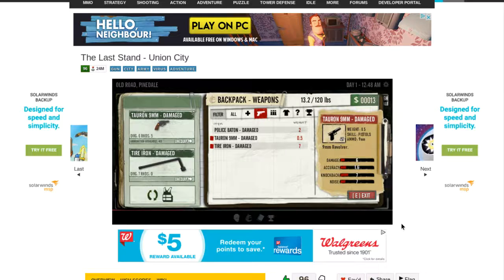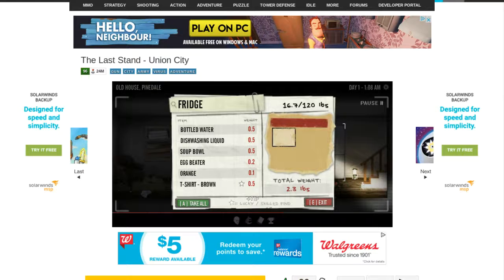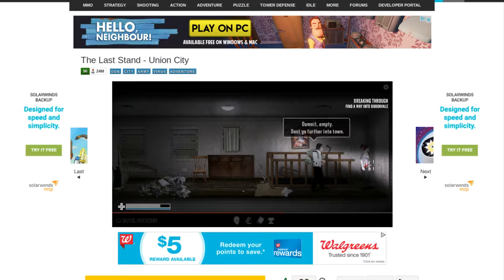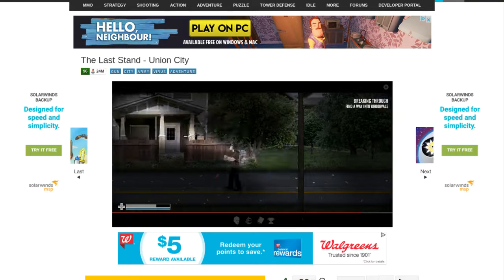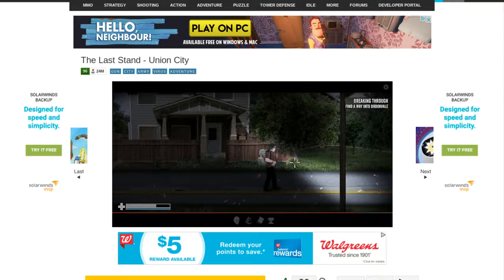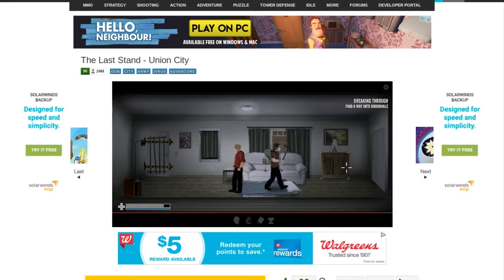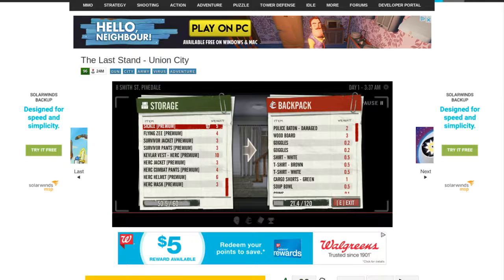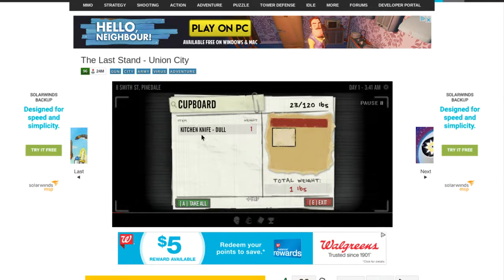I lOvE pOiNtY tHiNgS!| The Last Stand: Union City #2